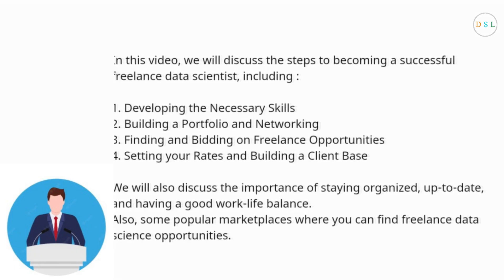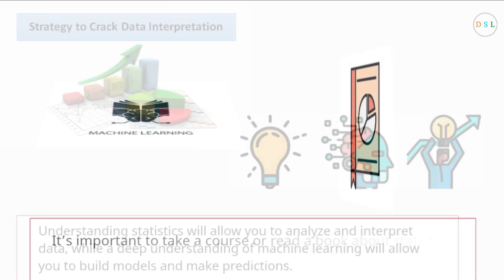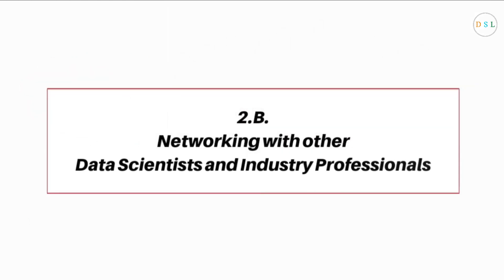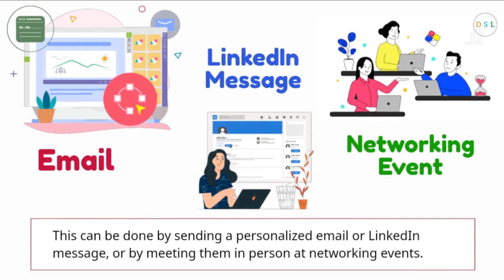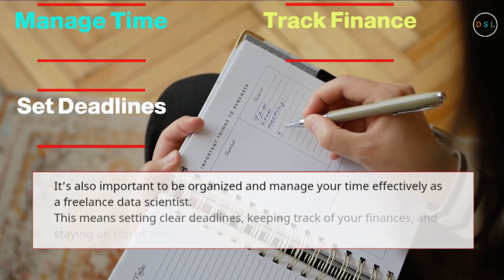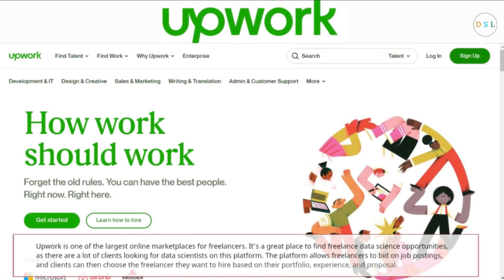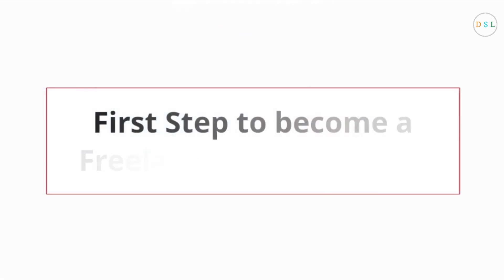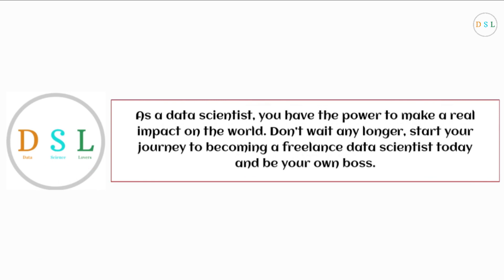Guide To Become A Freelancer Data Scientist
In this video, we will discuss the steps to becoming a successful freelance data scientist, including :

1. Developing the Necessary Skills
- Statistics and Machine Learning
- Programming Languages and Data Visualization Tools

2. Building a Portfolio and Networking
- Projects Portfolio
- Networking with other Data Scientists and Industry Professionals

3. Finding and Bidding on Freelance Opportunities
- Searching for Job Postings and Bidding on Projects
- Pitching your Services to Potential Clients

4. Setting your Rates and Building a Client Base
- Determining your Hourly Rate or Project Fee
- Marketing Yourself and Building a Reputation

We will also discuss the importance of staying organized, up-to-date, and having a good work-life balance.
Also, some popular marketplaces where you can find freelance data science opportunities.